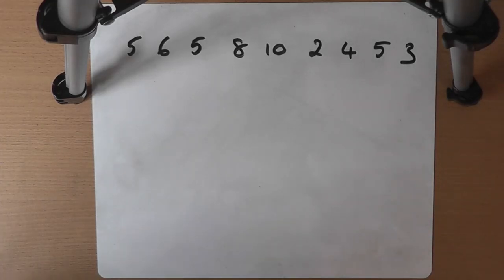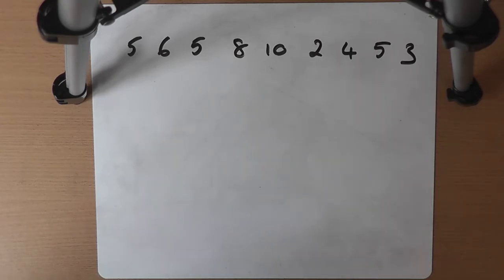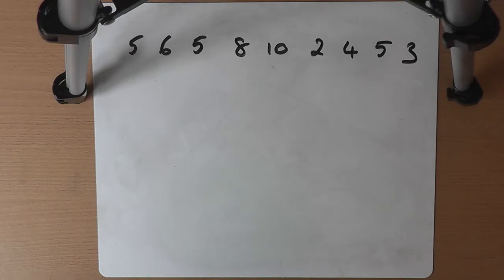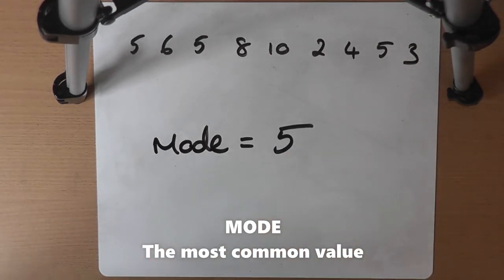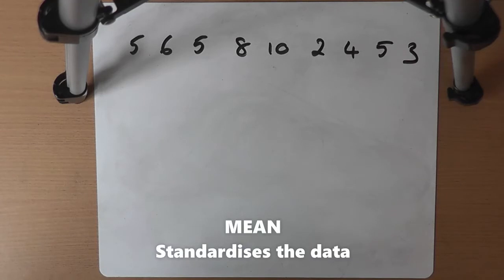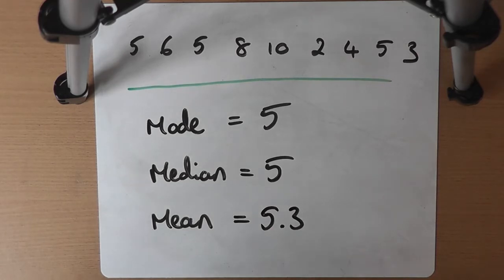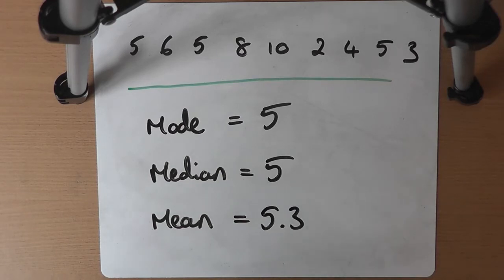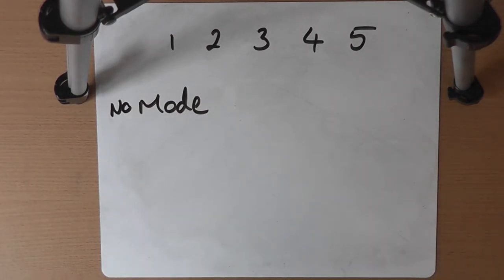Averages and Measures of Spread (Part 1) | GCSE Maths (Foundation)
Data, lists and a rhyme. What more could you want?

0:00 What is an average?
2:40 The mode
3:23 The median
4:49 The mean
8:14 Limitations, tricky bits and exceptions
14:42 What is a measure of spread?
15:27 The range
17:34 A rhyme to help you remember